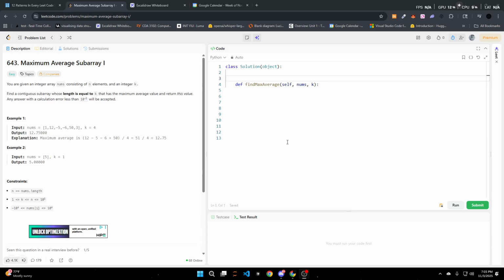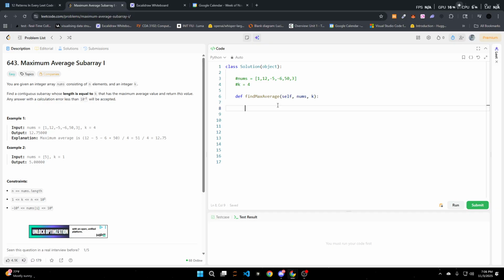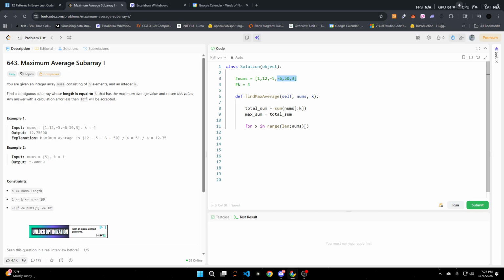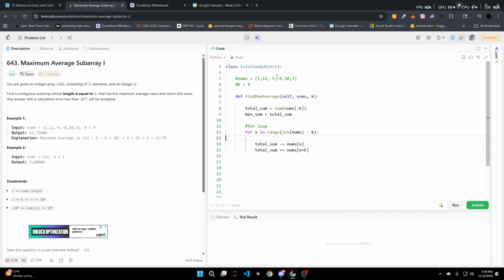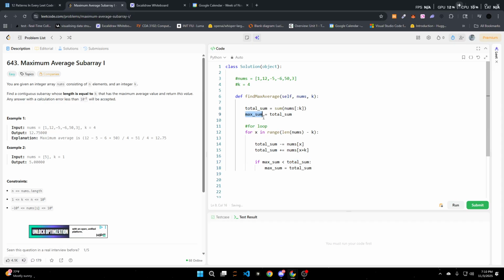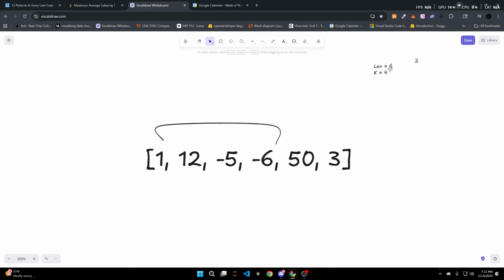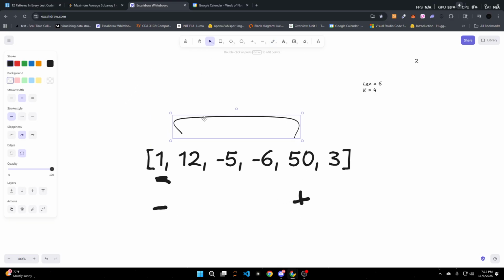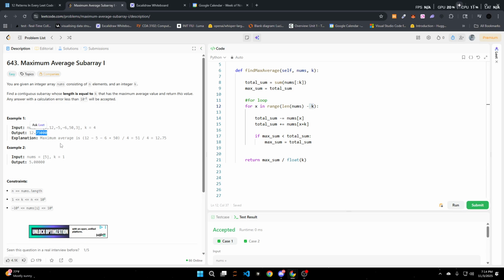Doing LeetCode Everyday!! (Day 12) - Maximum Average Subarray I